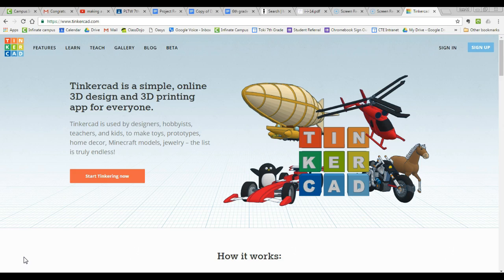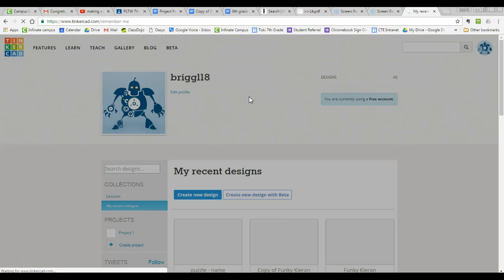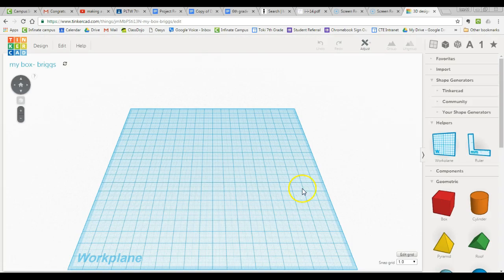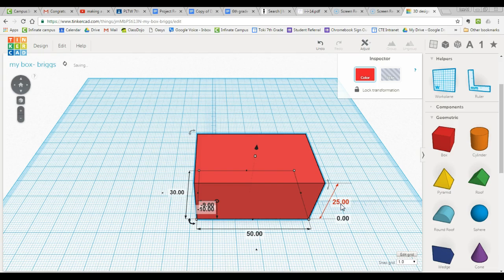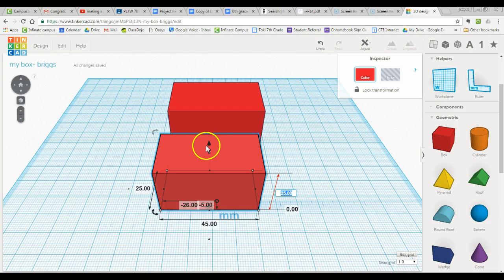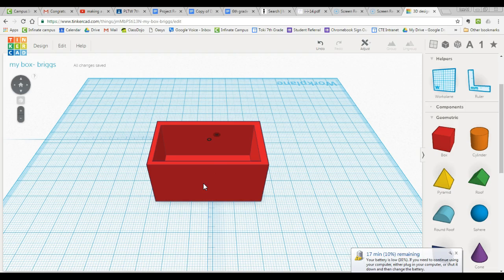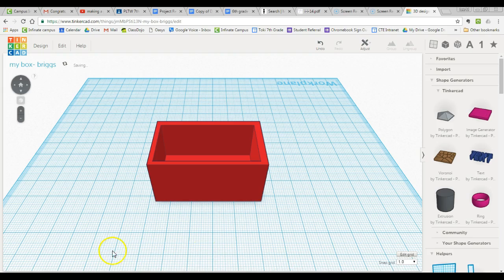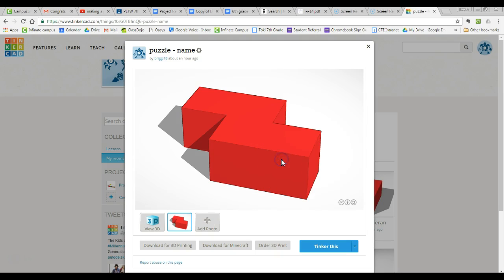make a box